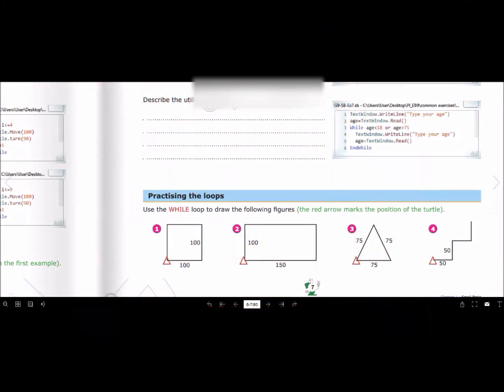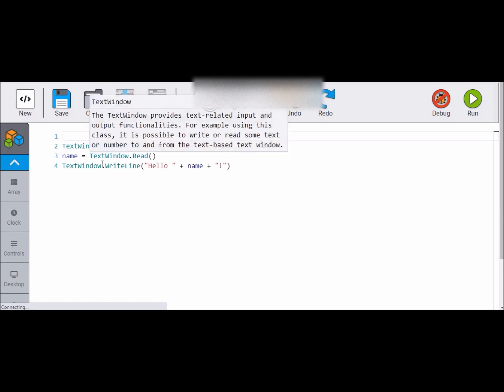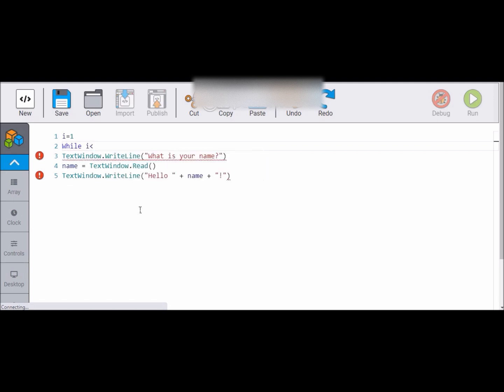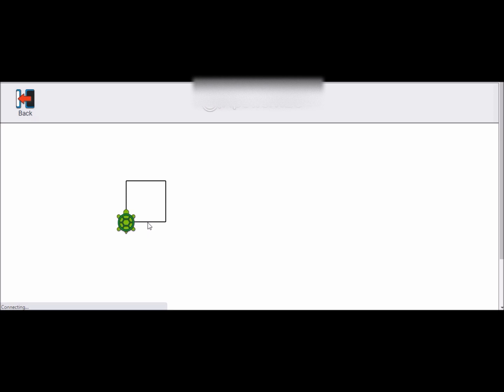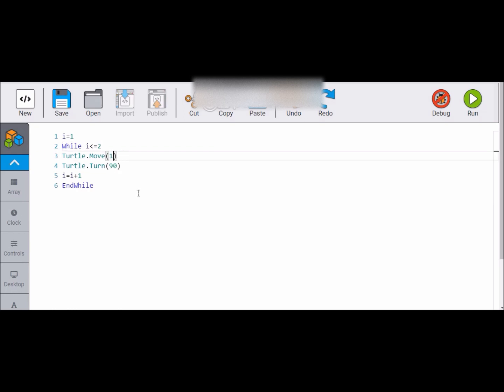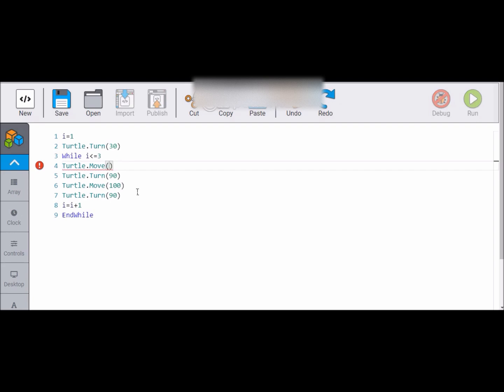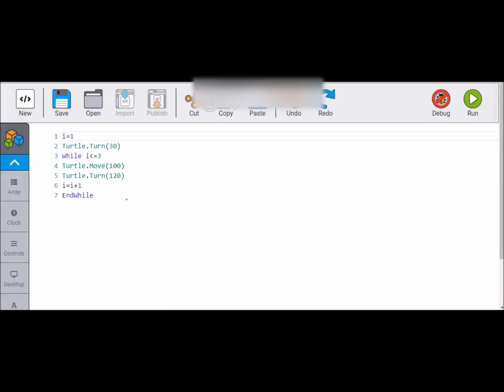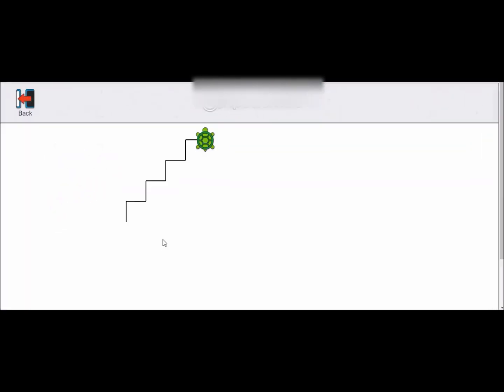Small Basic | G9 | Ch4 | L2 | Ms Khan | Educational Channel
How to use the WHILE loop to draw different figures.
Objectives:
1-Creating loops with the WHILE instruction
2-Managing the counter of a loop